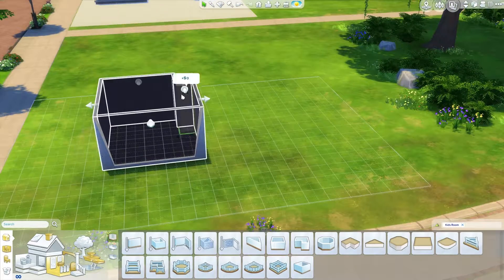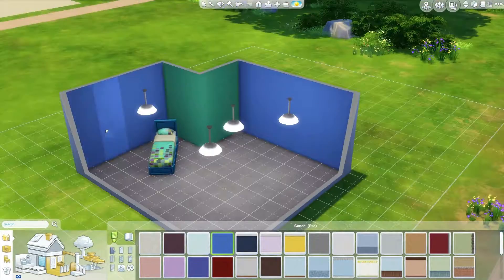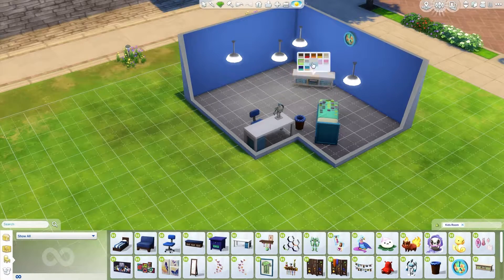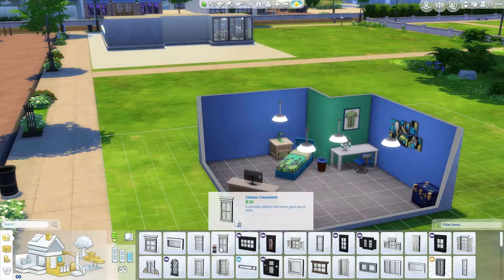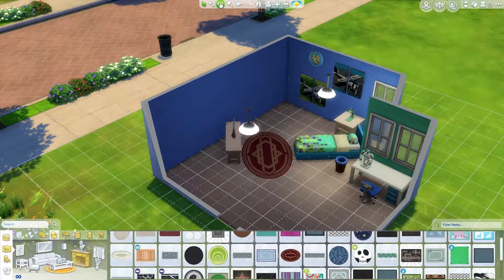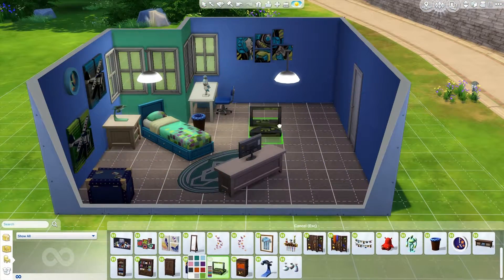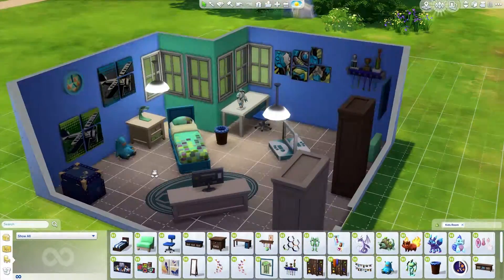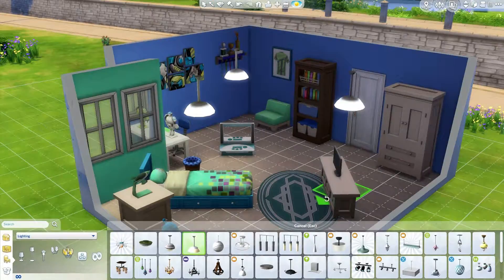The Sims 4: Kids Room Stuff Pack- Room Build// Cute Room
In this video I build a room with a theme of green and blue  using items from the kids room stuff pack.

Make Sure You Download Him On The Sims Gallery My ID is Nknk210